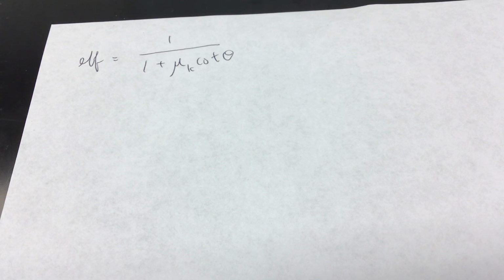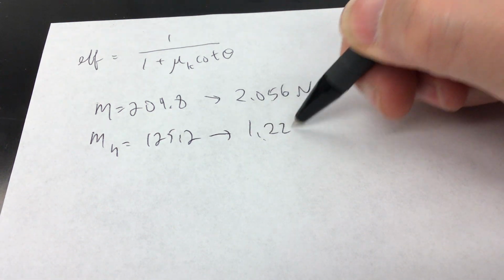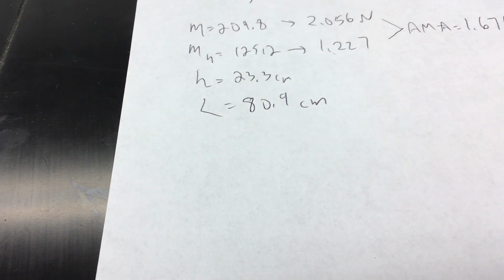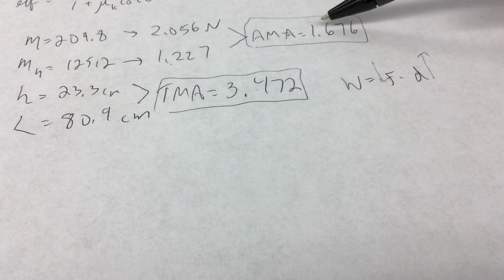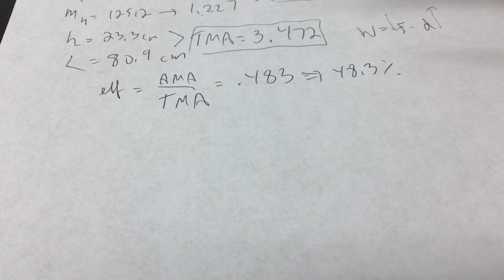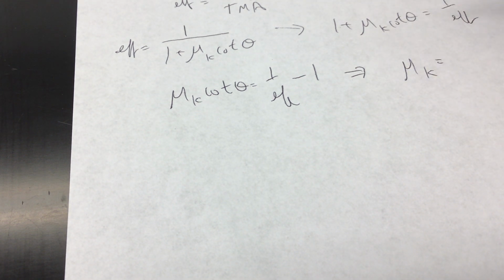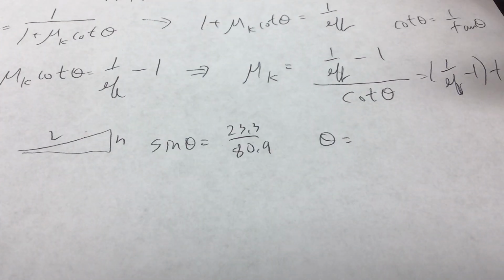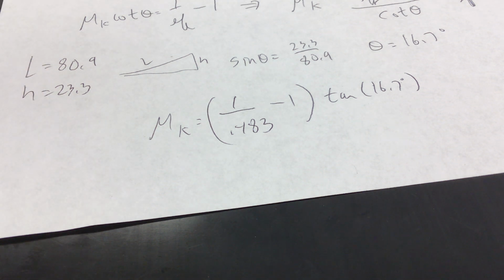Exercise 1 Analysis detailed from Lab 7: Simple Machines, Georgian Court University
Analysis for Exercise 1, finding TMA, AMA, efficiency and coefficient of friction from Lab 7: Simple Machines for students in PH115,121 at Georgian Court University